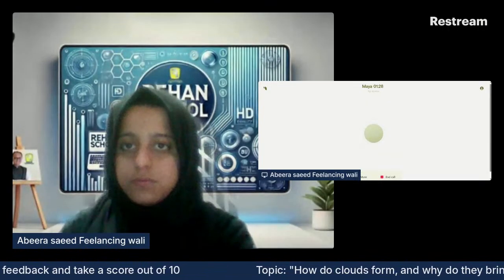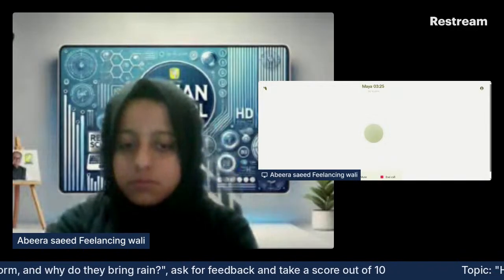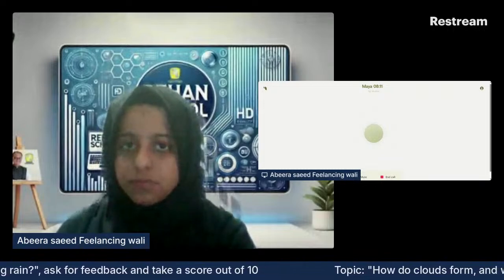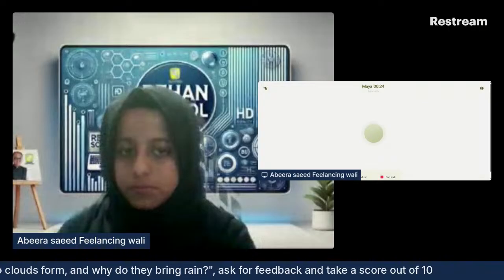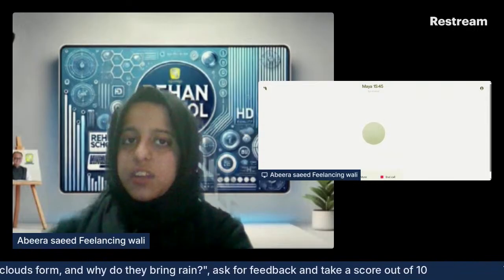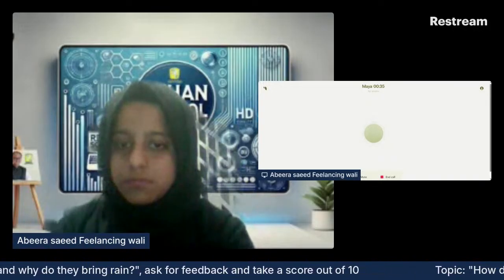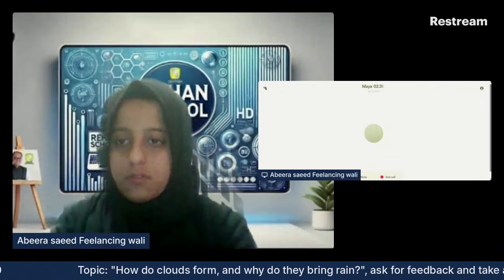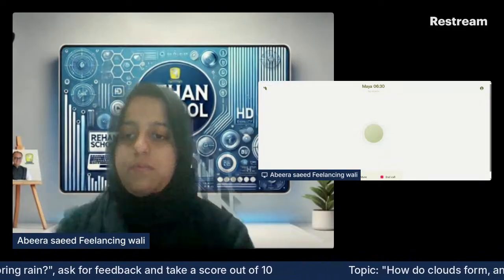Maya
Maya No 202
🌥️ How Do Clouds Form, and Why Do They Bring Rain? 🌧️

Clouds form when warm air rises and cools in the atmosphere. As the air cools, invisible water vapor changes into tiny water droplets or ice crystals through a process called condensation. These droplets gather around dust particles in the air and come together to form clouds.

When the droplets inside a cloud grow larger and heavier, gravity pulls them down to Earth as rain. This process is an important part of the water cycle, helping provide fresh water for plants, animals, and humans. Clouds and rain play a vital role in weather, climate, and life on our planet 🌍.

☁️🌧️ Emojis

Asma Shaheen EducationWali
Saima Happinesswali
Irum Asim
Mariahanif Leadershipwali